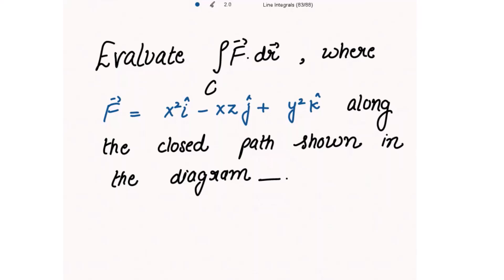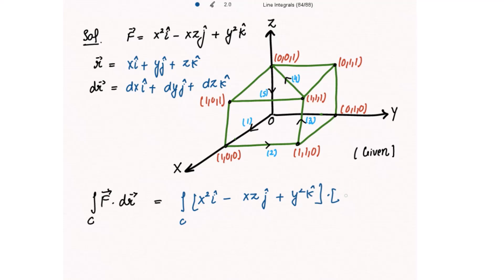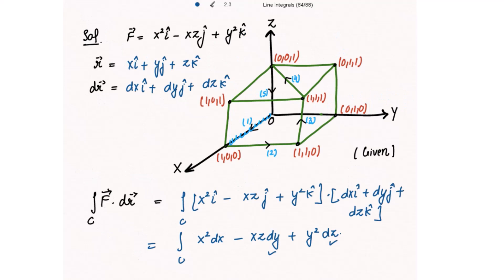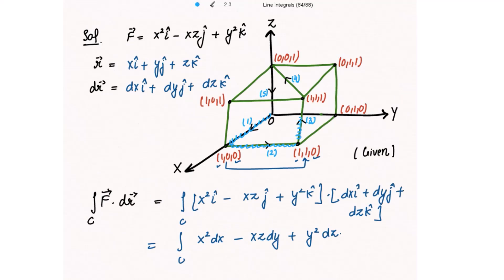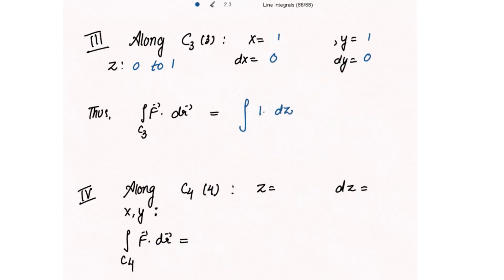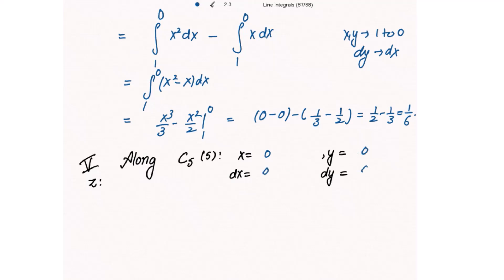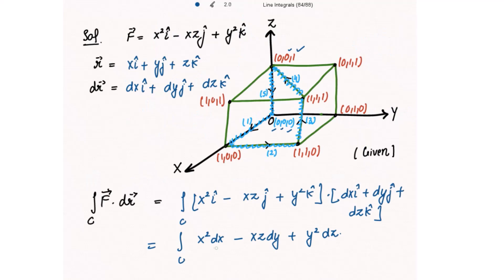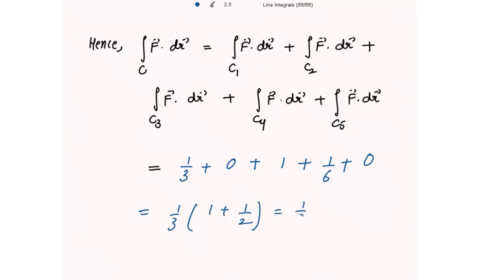Evaluate the Line Integral of F.dr around the given Closed Path. VECTOR CALCULUS